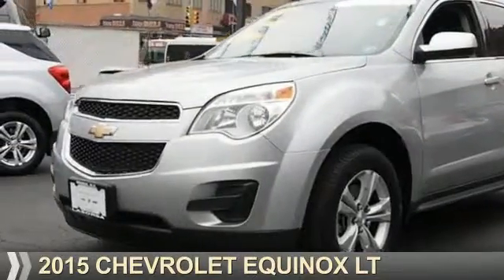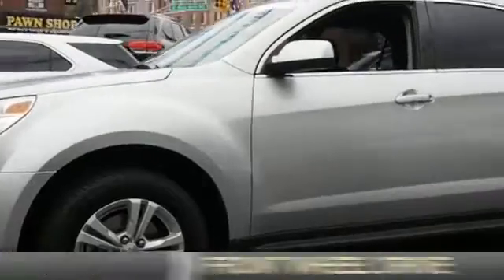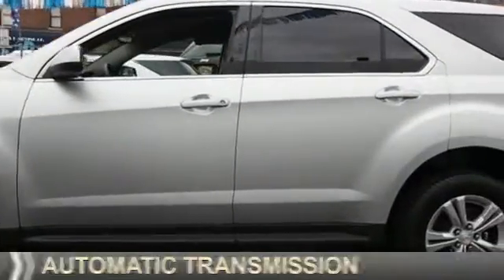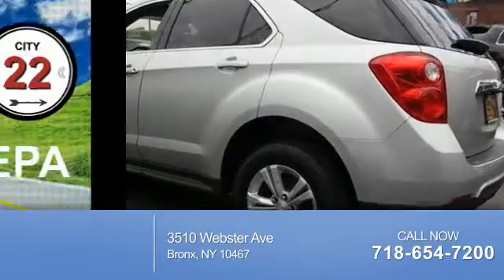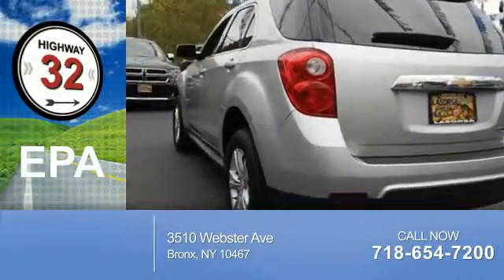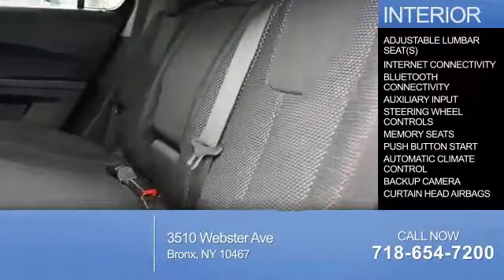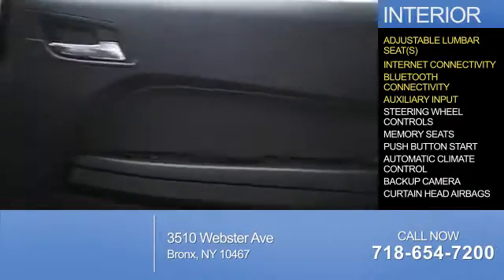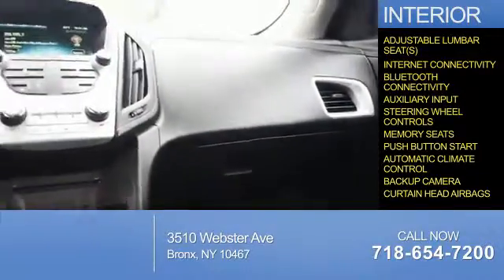2015 Chevrolet Equinox 7584U - Bronx NY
Phone:
Year: 2015
Make: Chevrolet
Model: Equinox
Trim: LT
Engine: 2.4 liter 4 Cylindercylinder FWD
Transmission: Automatic
Color: Silver
Mileage: 18782
Address:
VIN:2GNALBEK5F1118258